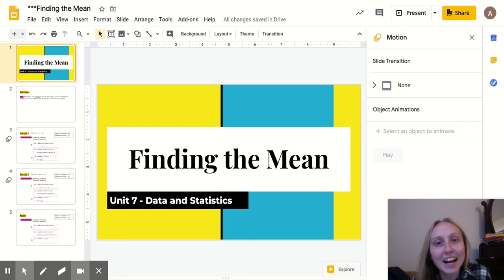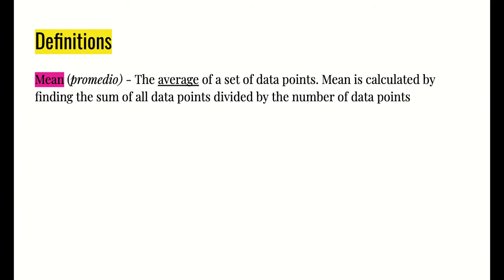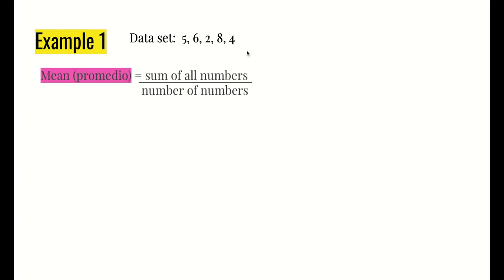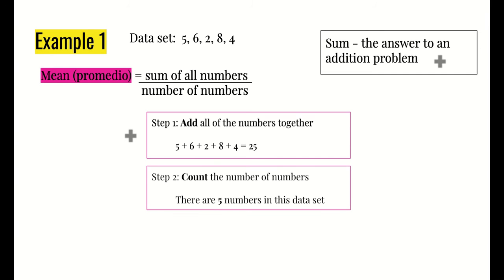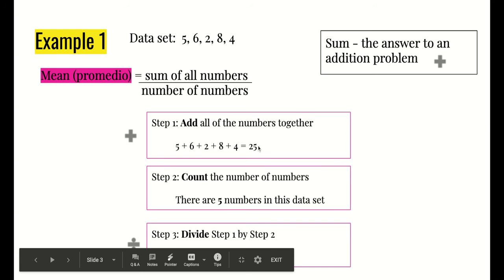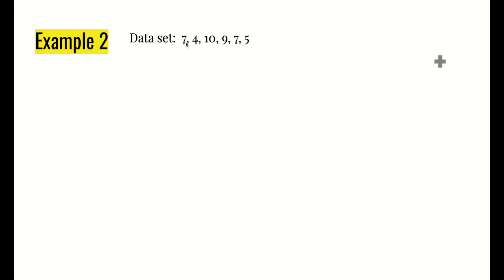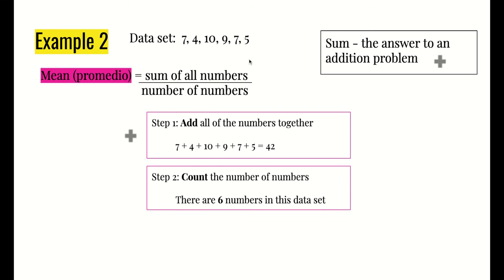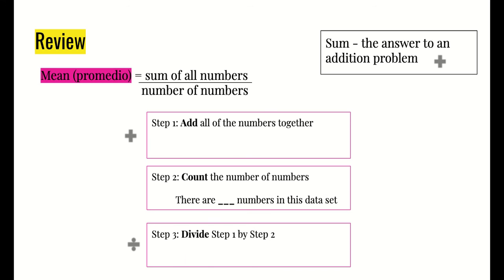***Finding the Mean - Google Slides